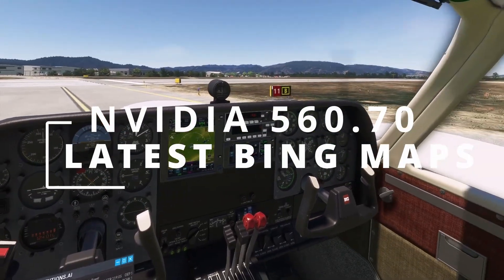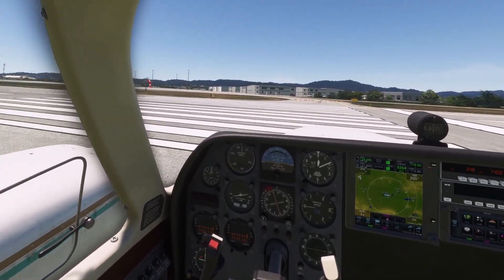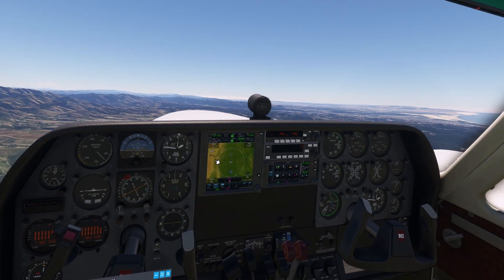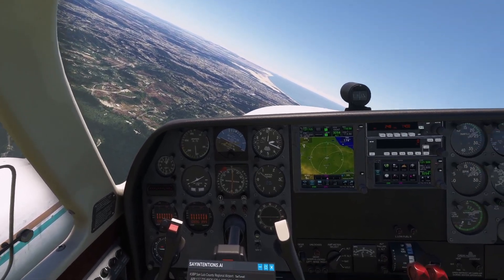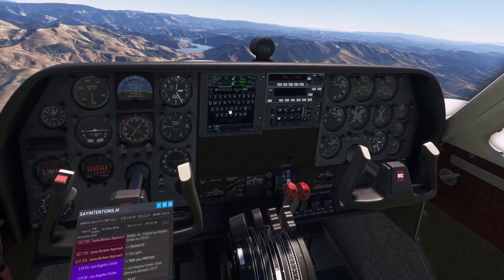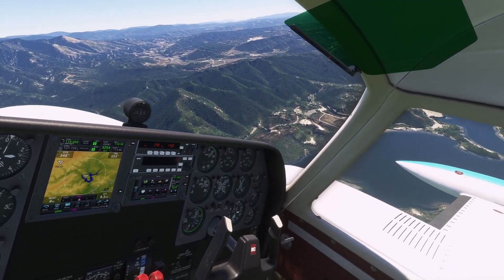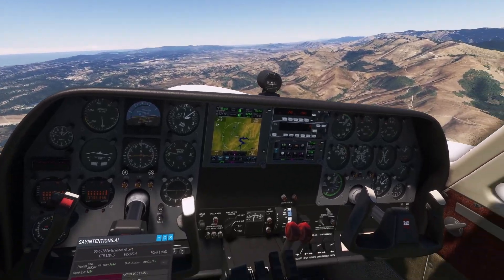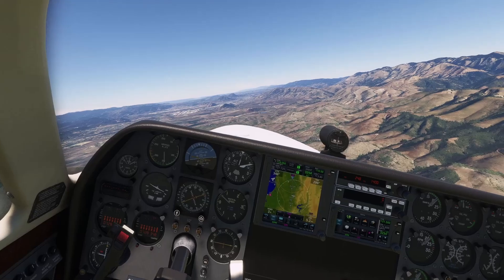How does the new Nvidia driver 560.70 perform in VR? ** MSFS2020 **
How does the new Nvidia driver 560.70 perform in VR? I'm using the map enhancement mod with the latest Bing maps and DLSS in DLAA mode.

My system:
HP Reverb G2 V2
i7-11700F @ 2.50GHz
Nvidia MSI 3080
32 Gb Ram